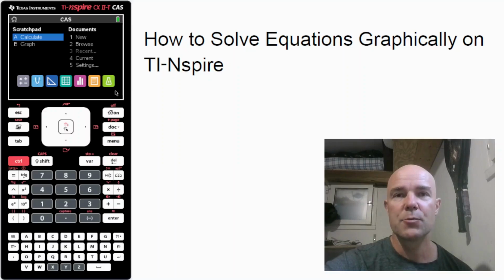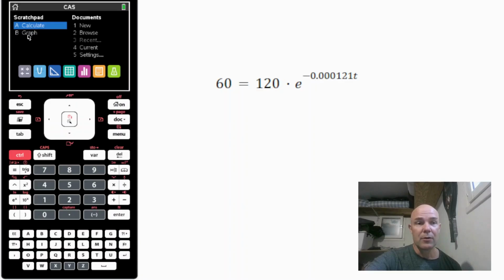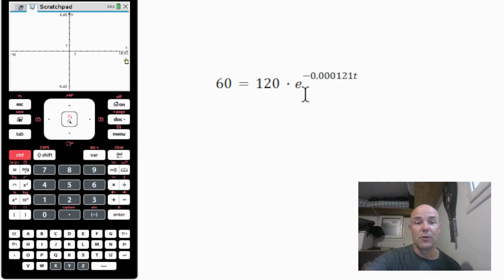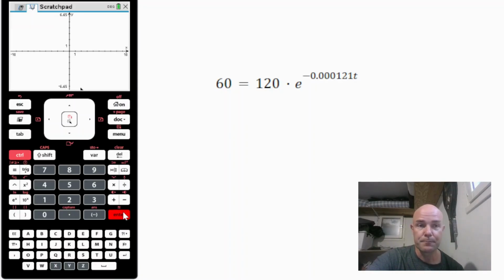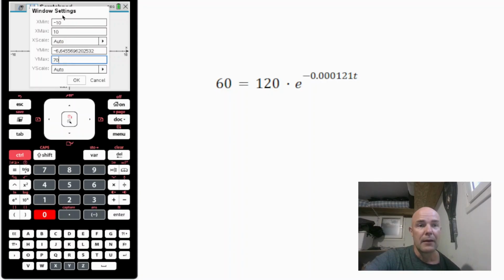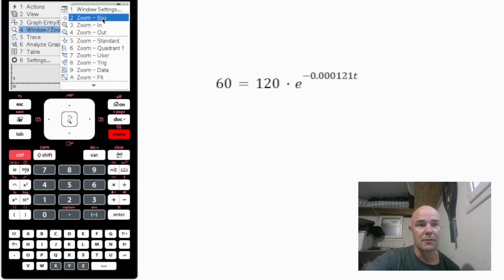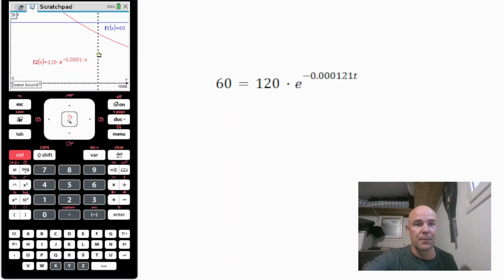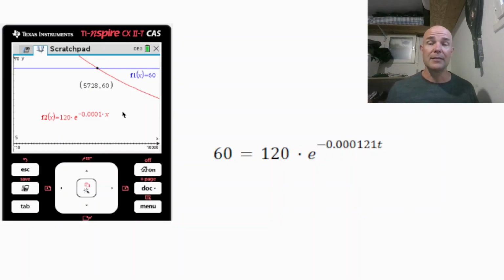How to solve equations graphically on TI-Nspire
This video shows you how to solve equations graphically on TI‑Nspire. Useful for anyone learning how to solve equations graphically, not just IB students. This method is really useful to solve basically any equations. I'll go through step by step what needs to be done. After watching this video you know how to solve equations graphically. Make sure you practise this method many times with different types of equations. Working fluently with your calculator is a key in IB final exams.